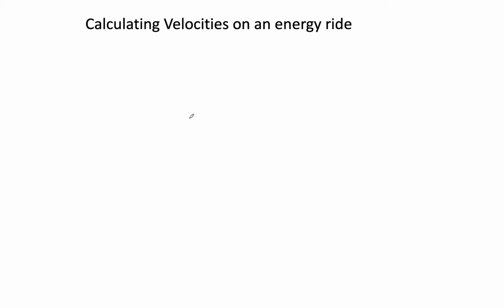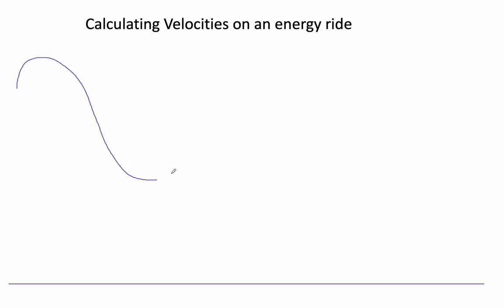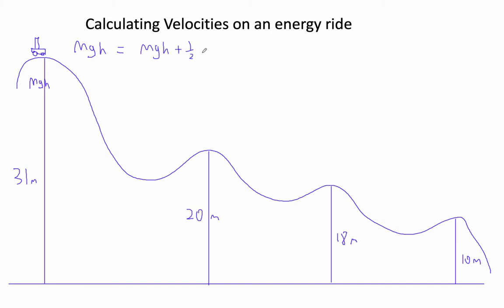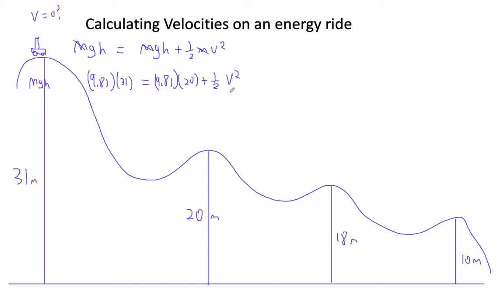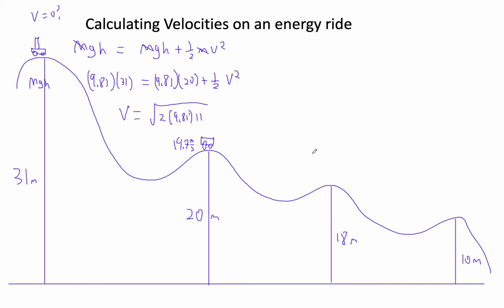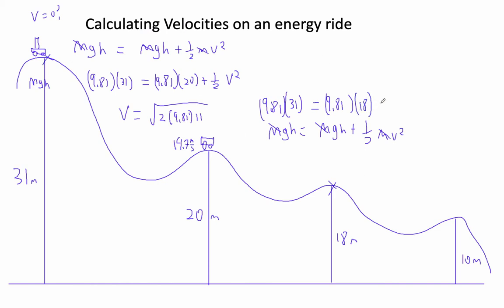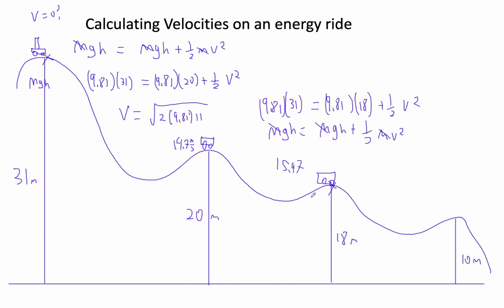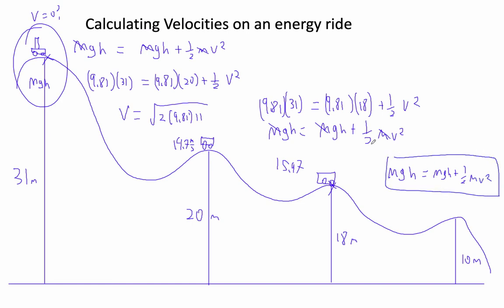Calculating Velocity on the energy ride